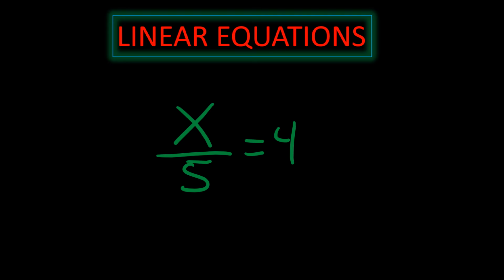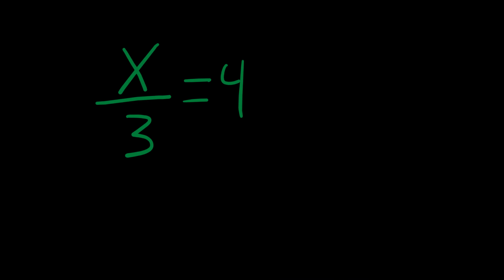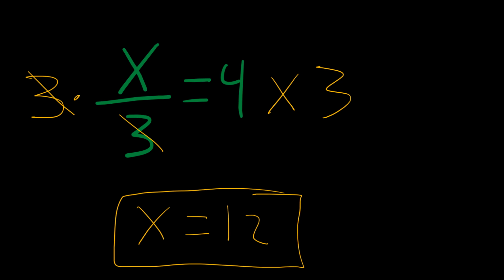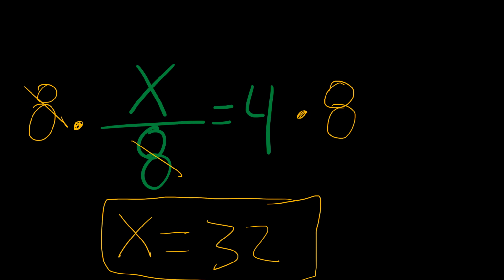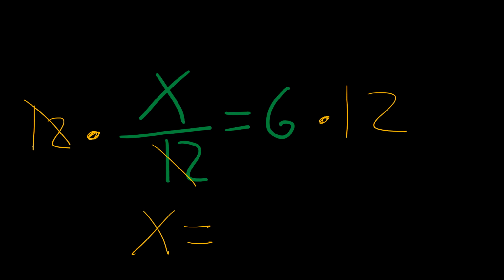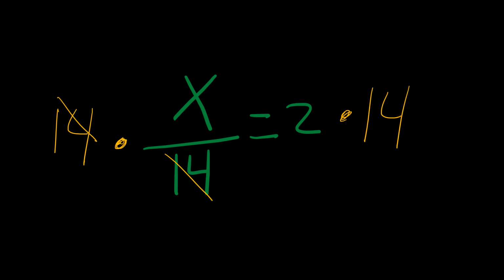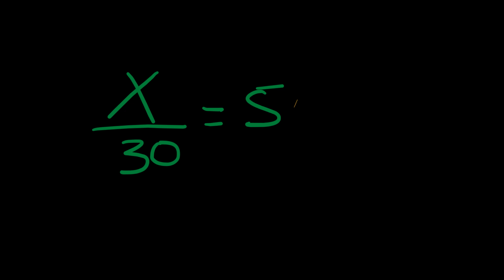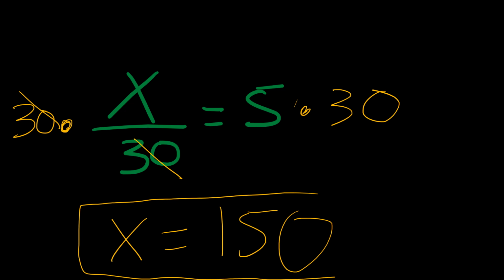|Algebra| Linear equations (part 4)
This lecture details how to solve for the variable via multiplication. If you have any questions I am available for online tutoring.